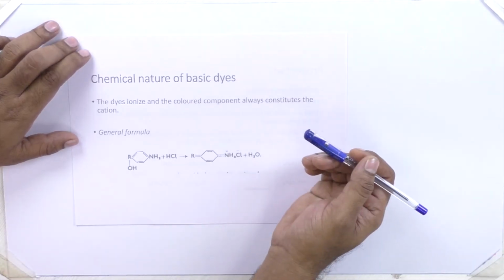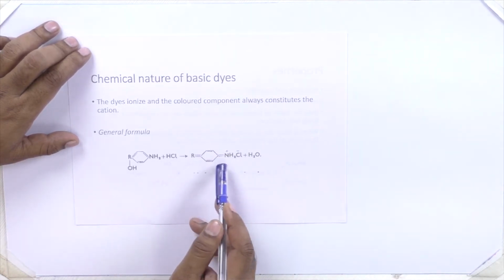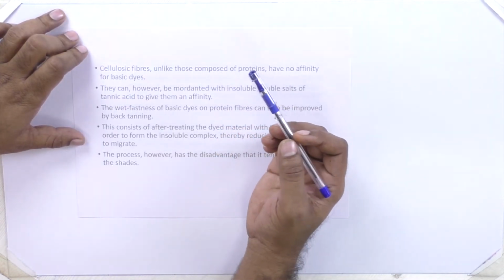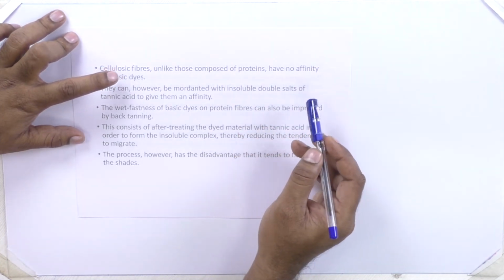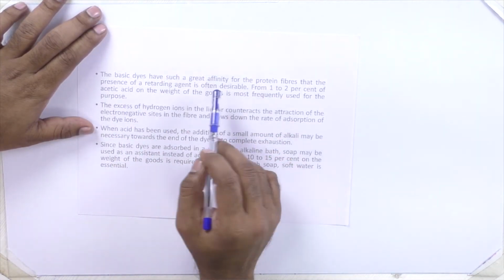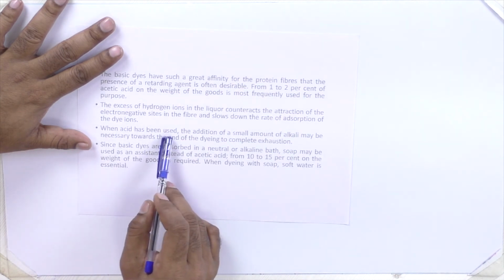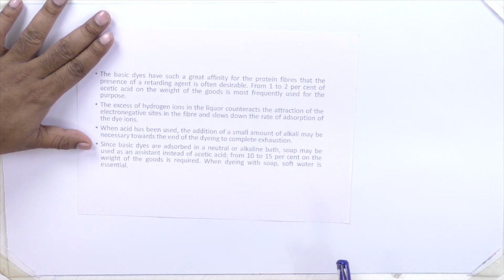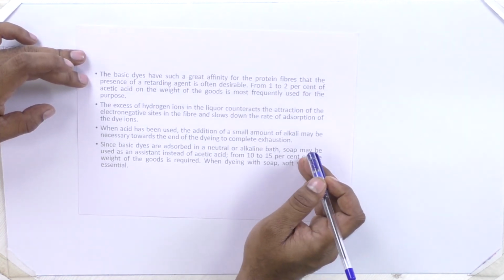Textile Chemical Processing 1 Unit 05 Lec 06